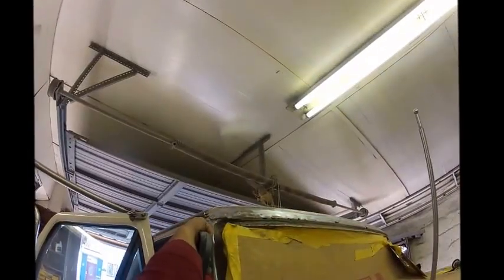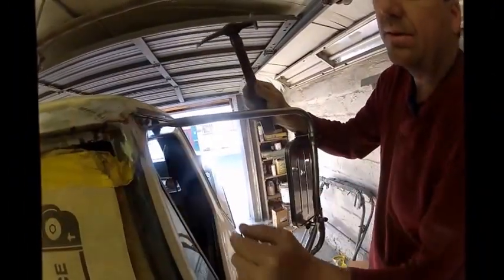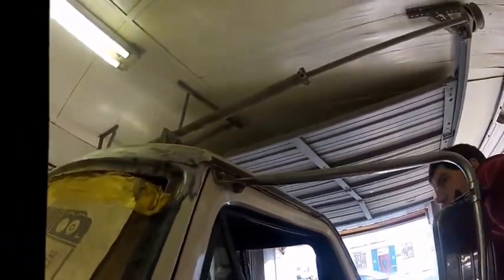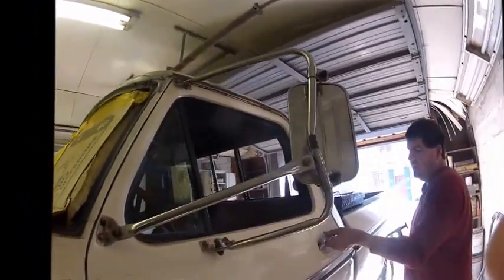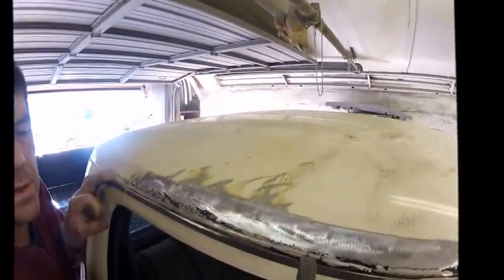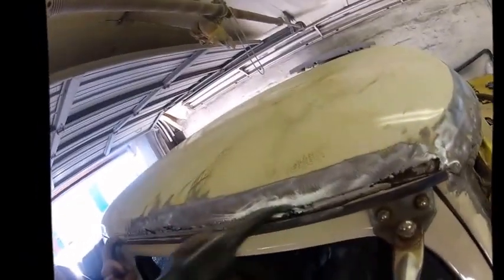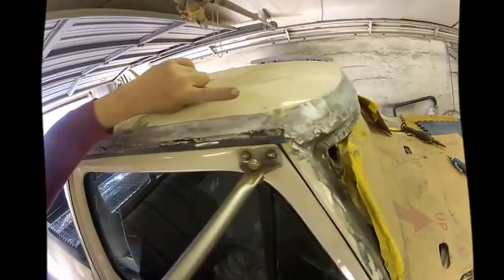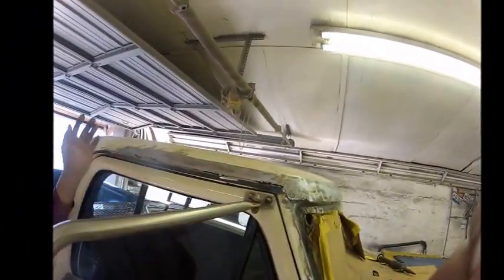Own Ford Truck? YOU GOT RUST! FIND OUT WHY VIDEO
1970's Old Ford Trucks Roof Rust? Why This Happens How to Repair.

Professional Body Man  Explains Why Old Ford Trucks Rust and some different ways to repair them.
 DIY Auto Mechanics Live Self Help Videos (United States)

(google map)

Please Share My YouTube Channel With Everyone You Know.
I am a Professional Auto Mechanic, and I make Videos of Actual Cars I am working
on for my Company and share important information about that particular job I think would be
help any DIY Auto Mechanic.
I regularly add video to my channel so check back often and remember to share the videos.

9/18-10/1: DIY Auto Repair Videos Self Help (United States)

Links to some other video's you may enjoy.
Video’s With More DIY Automotive Tips & Tricks
Changing the Serpentine Belt On Your Car Or Truck? Must See First!